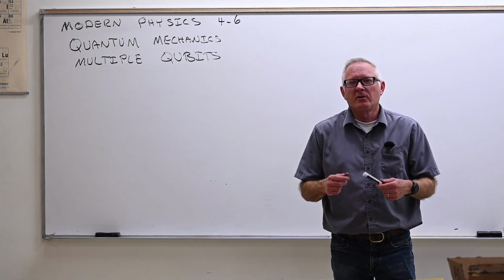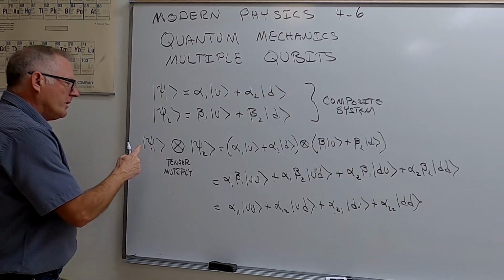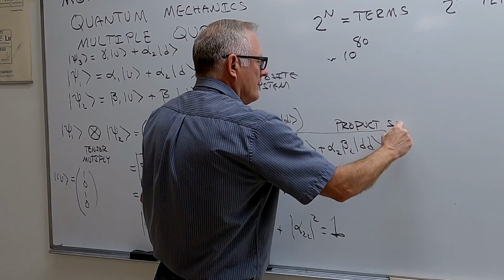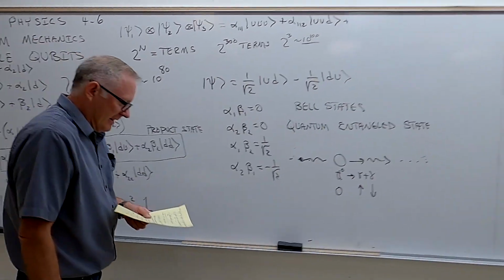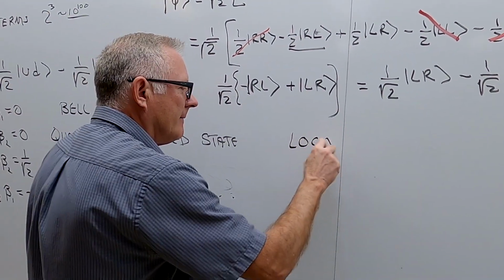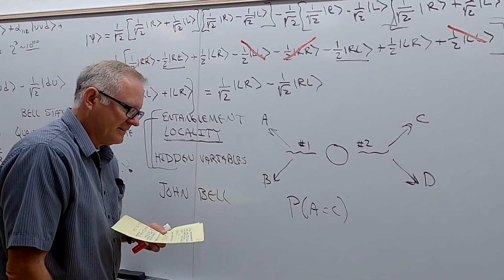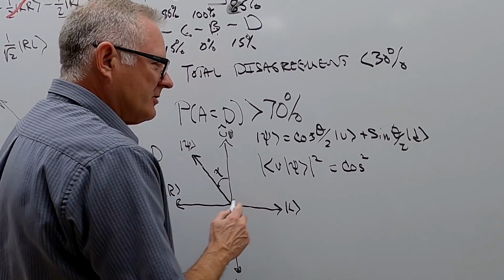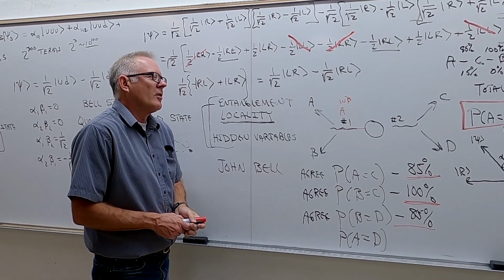Modern Physics 4-6 Multiple Qubits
In this lecture we look at multiple Qubits. Tensor multiplication, Quantum Entanglement and Bell's experiment is discussed.